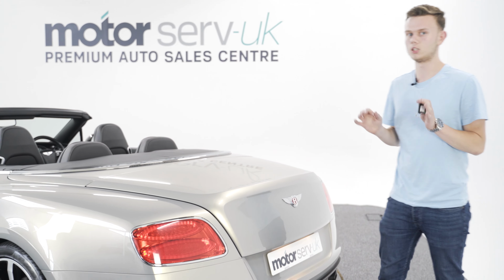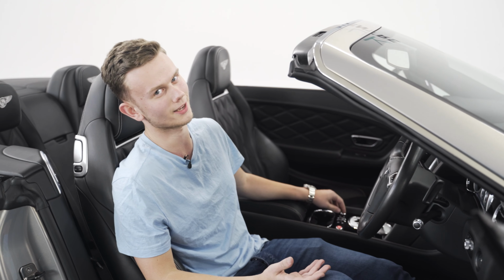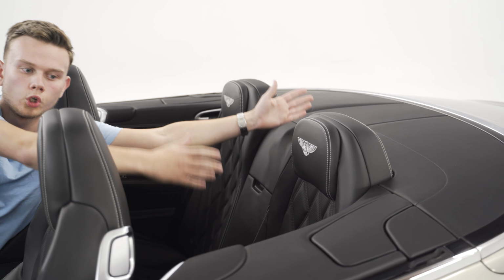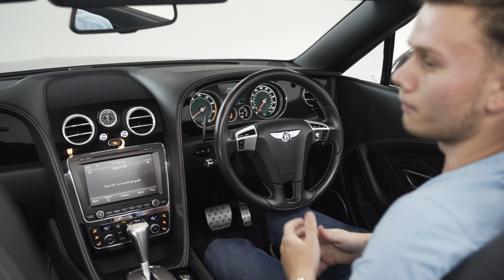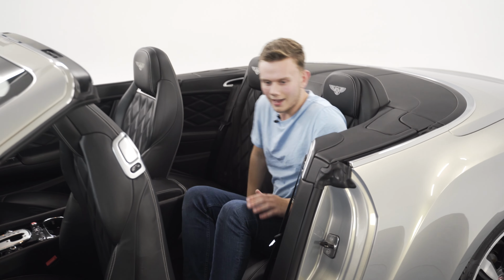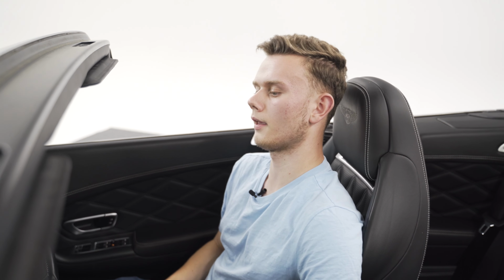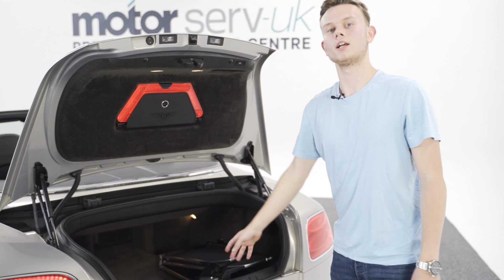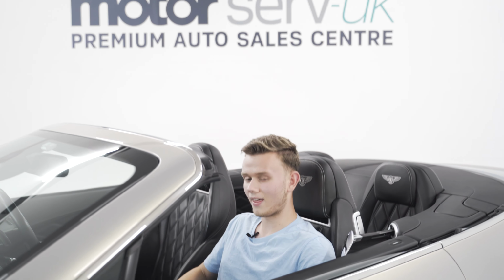BENTLEY CONTINENTAL 4.0 GT V8 S 2D 521 BHP (2014)Review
Options above standard include: Full Carbon Kit - Front and Rear Diffuser, Side Skirts and Mirror Caps - Extreme Sliver Paint, Contrast Stitching- White Seats & Steering Wheel, Mulliner Driving Specification (21" Alloys, Drilled Alloy Foot Pedals, gear lever finished in knurled chrome and hide and more) Massage Seats & Seat Ventilation to Front Seats, Bentley GPS Tracking System, Neck Warmer, Rear View Camera (in addition to Front & Rear Park Distance Control, Sports Exhaust, Space Saving Spare wheel. | Standard options include: COMFORT: Breitling clock, Continuous damping control, Front/rear park distance control, Trip computer | EXTERIOR: Premium grey paintwork, Multi-spoke alloy wheels, Acoustic glazing with infra red reflective, Aluminium bonnet, Bi-xenon headlights, Body coloured bumpers, Chrome grille, Daytime running lights, Electric heated adjustable folding door mirrors, Heated rear windscreen, Rear diffuser, Twin chrome exhaust | INTERIOR: Black perforated diamond quilted hide seats, Multi-function steering wheel, Vertical fluted seat style, Heated front seats, Door puddle lights, Illuminated centre console storage, Isofix, Leather headlining, Multi-zone climate control, Rear armrest, Leather door armrests | TECHNOLOGY: Infotainment system, Satellite navigation, Bluetooth, 30gb hard drive media storage, DVD, External media interface, iPod connection, Radio, CD, Satellite radio, Rear view camera | SAFETY: Red brake calipers, Anti-lock brakes, Brake assist, Electronic parking brake, Traction control | SECURITY: Alarm, Immobiliser, Anti-door lock, Keyless entry, Keyless ignition, Ultrasonic alarm | The first Bentley to arrive under VW's ownership was the original Continental GT of 2003, which introduced a new design language. This transformed Bentley's image and, by the time it's even more talented successor arrived seven years later, the Crewe-based company was flying! | We also offer Low rate finance deals, Extended service and Warranty packages. We welcome any Part Exchange.

Why Deal with us? We are a multiple award winning Motor Service and Sales business, established in 2005. We look after thousands of Customers nationwide. Having been featured on national Television on multiple occassions, with customer service and satisfaction being our key motivation. All of our cars come with 3 months warranty &12 Months Roadside assistance as standard. Best prices paid for part exchange vehicles. Highly competitive finance offers. All of our cars come with FREE Mot's For Life & Comprehensive video vehicle health check The standard specification list above is generated using Cap data so features may or may not be present.

Every effort has been made to ensure the accuracy of the above information but errors may occur. Please check with a salesperson.